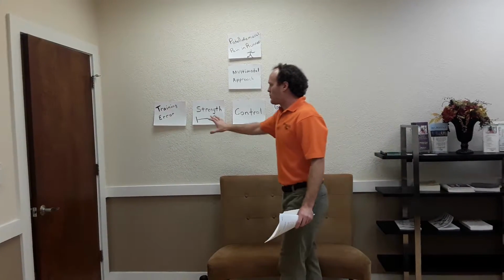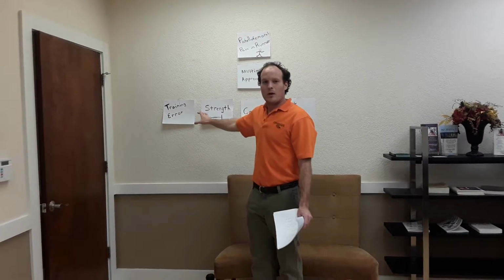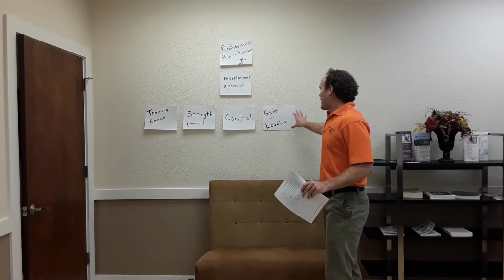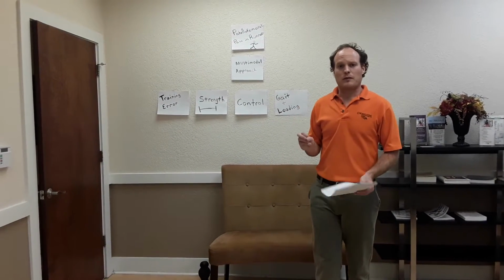Patellofemoral Pain and runners- Summary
source discussed:
Esculier et al -  The Effects of a Multimodal Rehabilitation Program on Symptoms and Ground Reaction Forces in Runners With Patellofemoral Pain Syndrome